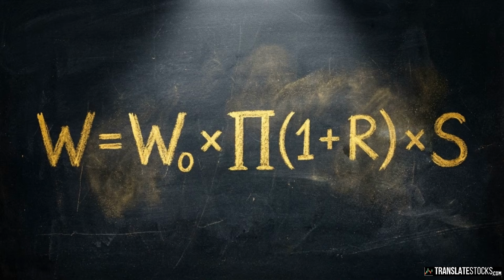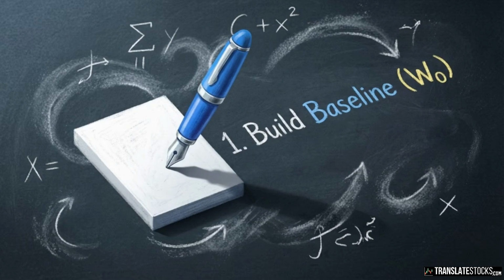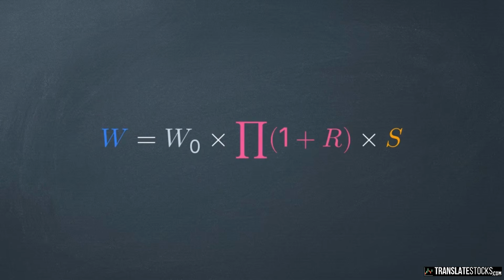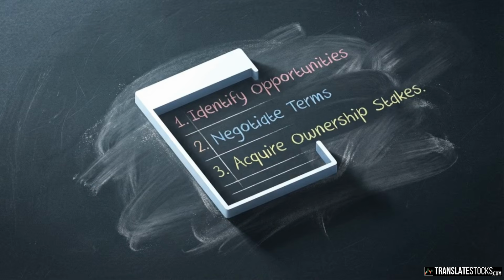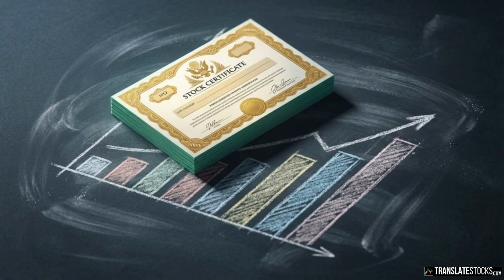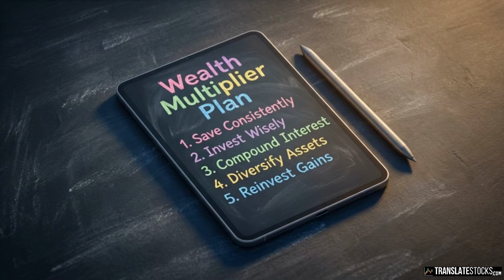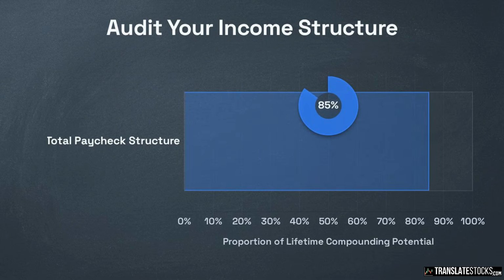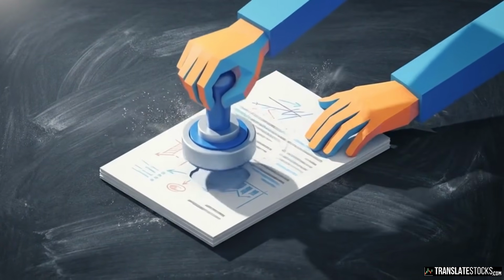The Wealth Formula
Stop chasing stock picks and perfect timing. This video explains why wealth is driven less by “alpha” and more by three variables most people underestimate: starting capital, realized returns, and scalability.

Using Carlos Martins’ framework,

W = W₀ × Π(1 + R) × S

we break down why:
 • W₀ matters most early, when savings compound longest
 • R is often overrated, especially when volatility damages compounding
 • S — scalability through equity, leverage, platforms, and networks — is the real hidden multiplier

You’ll learn why two investors can earn similar returns but end up with completely different wealth outcomes, and why the smartest priority stack is:
 1. Build capital early
 2. Increase equity exposure
 3. Create scalability advantages
 4. Protect the compounding path
 5. Optimize returns last

This is the math behind long-term wealth building — and a different way to think about inequality, investing, and financial strategy.

Carlos Martins is the founder of TranslateStocks.com and the Price on Rails AI platform.